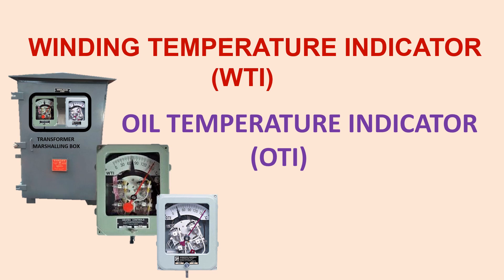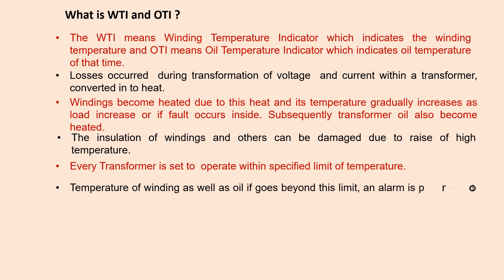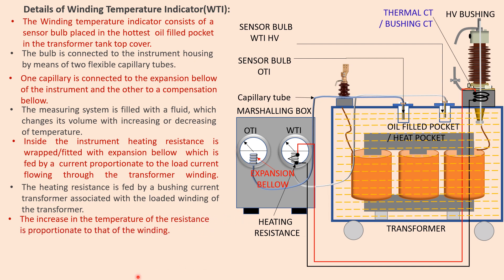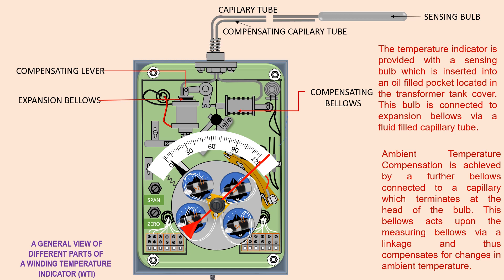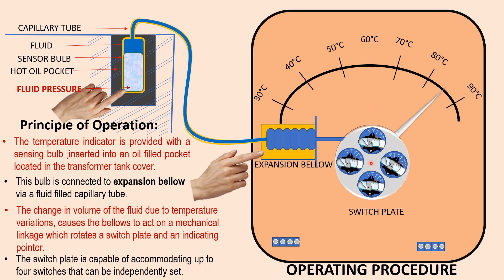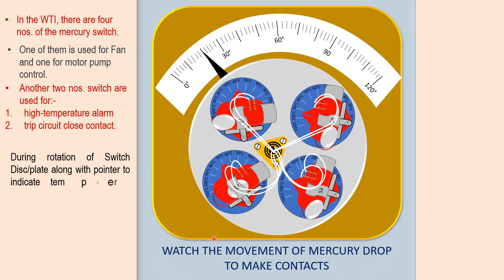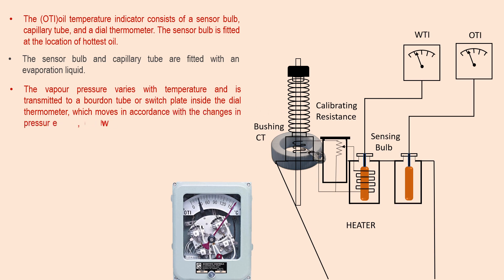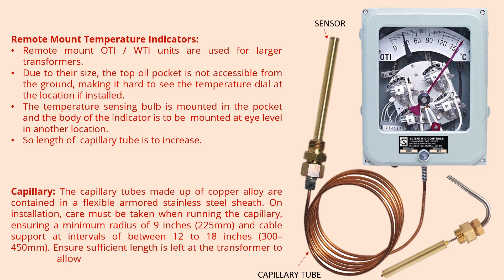Working principle of WTI/OTI of power transformer:How WTI & OTI work:Structure of WTI-Explanation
Dear Viewers,
 Please watch the Video on WTI/OTI. Thank you.
Filename-THREE STEPS DP AND R-X DIAG-2pptx.mp4